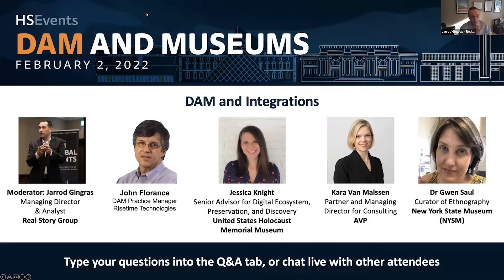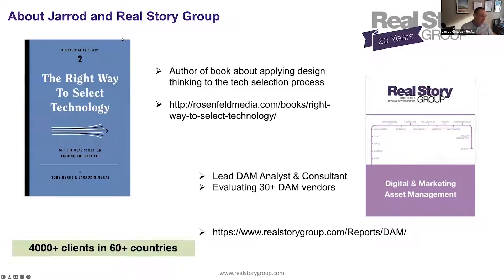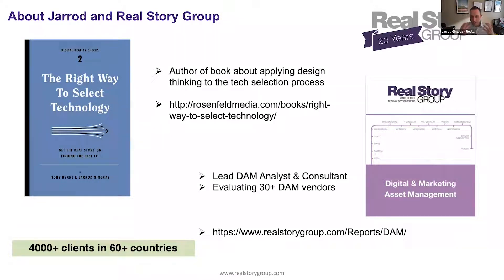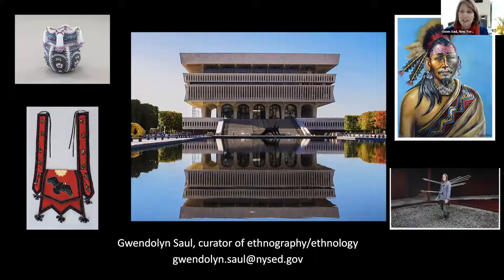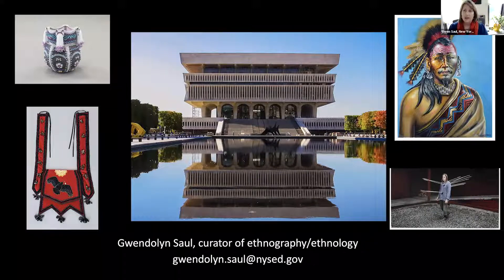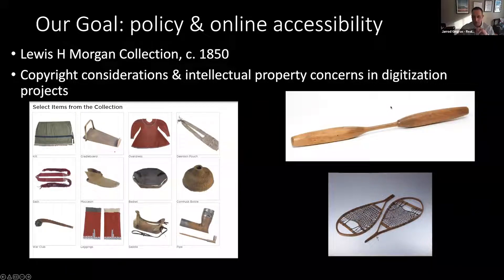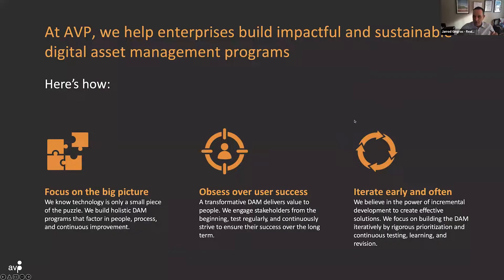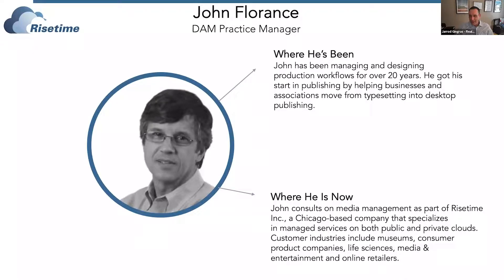DAM and Integrations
We all know that a Digital Asset Management system is critical for today’s museums to serve as the single source of truth for digital assets in the organization. A DAM promises better search capabilities, wider access to assets for museum staff, more automated asset-related processes, and a more secure environment for housing and transferring assets internally and externally.

But, in order to truly maximize the benefits to a museum, the DAM cannot be a standalone application. Rather, the DAM needs to be connected to the museum’s other critical systems.

Moderated by Jarrod Gingras, Managing Director and Analyst at Real Story Group, come ready to explore which critical museum applications should be on your integration list. We’ll talk about critical best practices and lessons learned from those who have actually done these integrations.

This session will show you the possibilities of a future connected technology environment that will position your museum to improve the efficiency of asset and collection management, reduce the risk of inconsistency and inaccuracy, and enhance the overall value of the museum’s collection.

Moderator:
Jarrod Gingras, Managing Director & Analyst, Real Story Group

Panelists:
John Florance, DAM Practice Manager, Risetime Technologies
Jessica Knight, Digital Collections Manager, United States Holocaust Memorial Museum
Kara Van Malssen, Partner and Managing Director for Consulting, AVP
Dr Gwen Saul, Curator of Ethnography, New York State Museum (NYSM)

Recorded for DAM and Museums | Heritage Collections Management 2022.